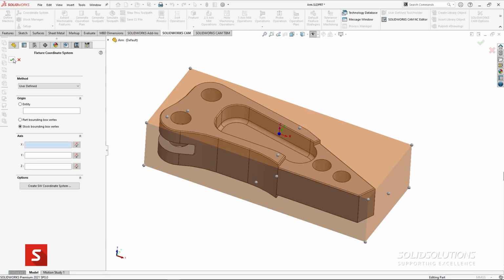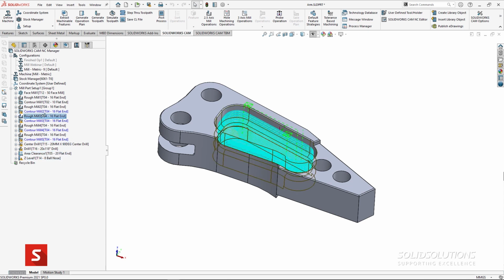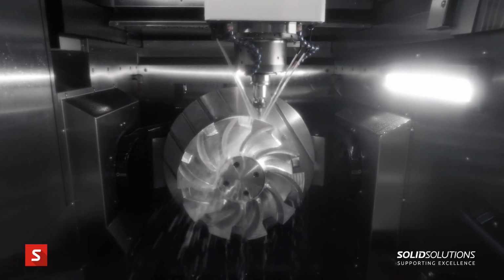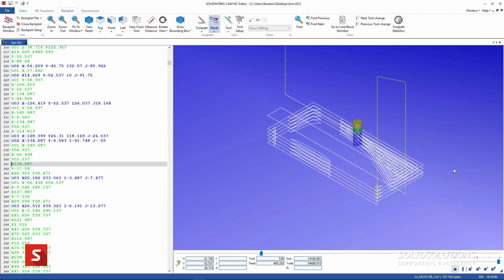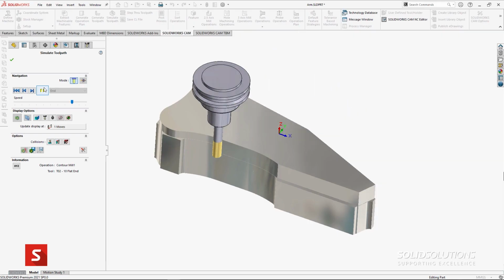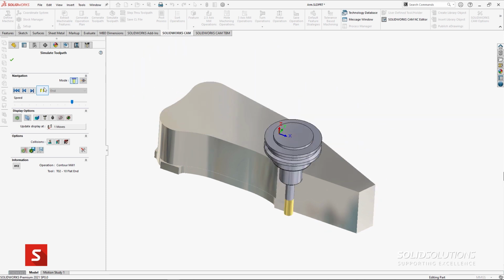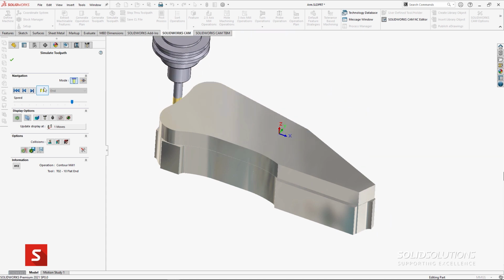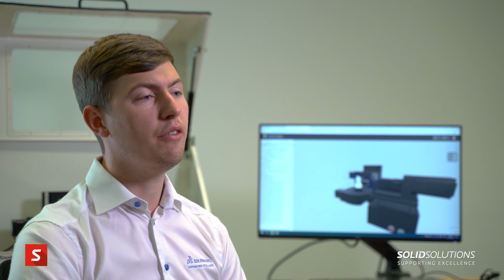What is SOLIDWORKS CAM?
Want to be able to generate tool paths from your designs? Check out what SOLIDWORKS CAM can do for you.